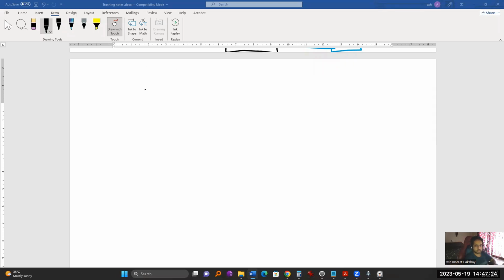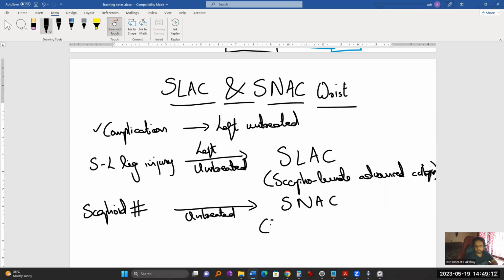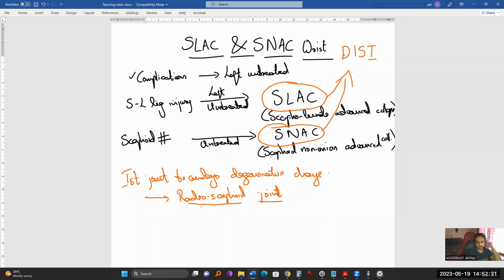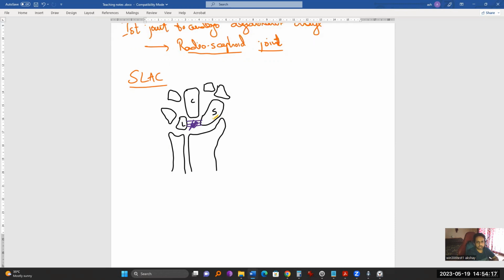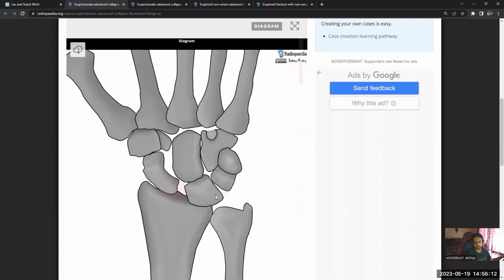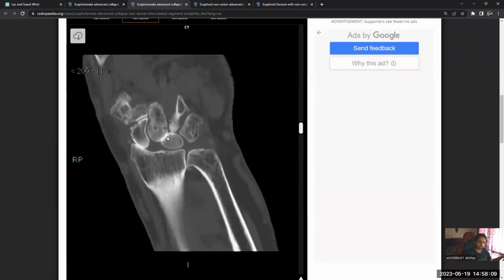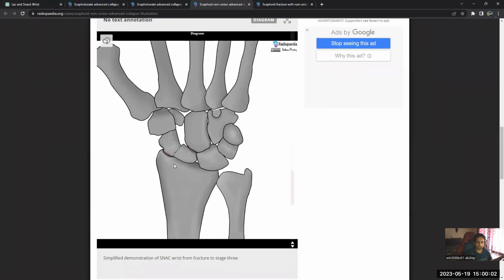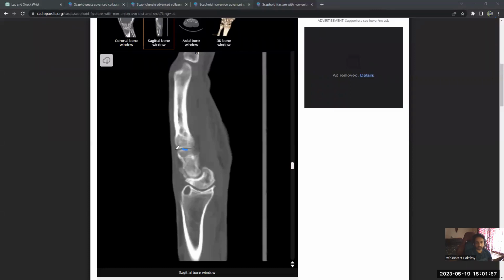Radiology musculoskeletal imaging -vid 6 | SLAC vs SNAC -for FRCR,DHA, MD,DNB,EDIR,HAAD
Radiology musculoskeletal imaging   - from basic to advanced .